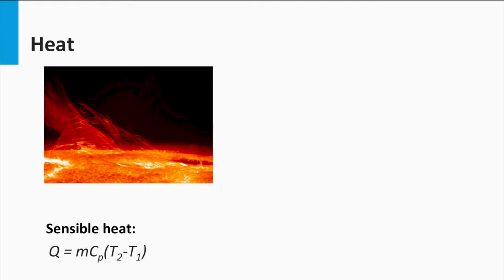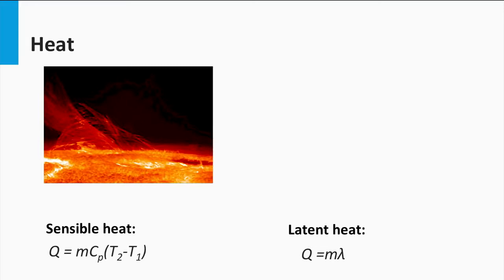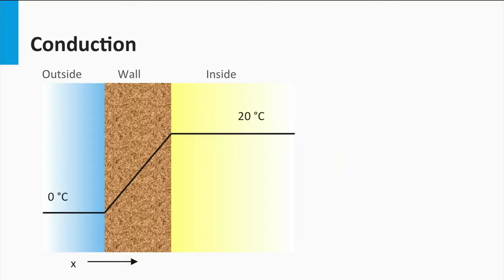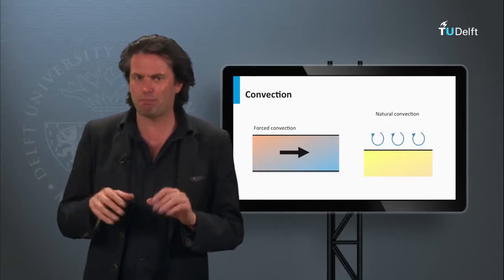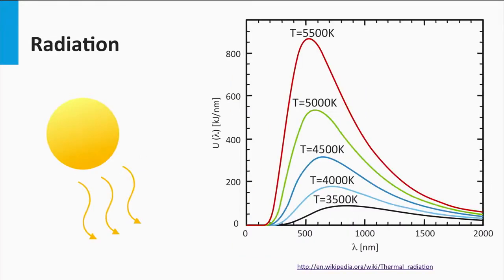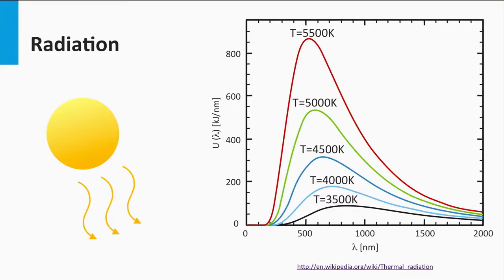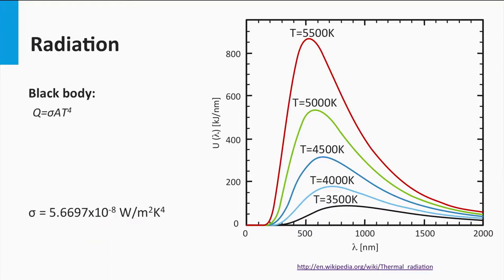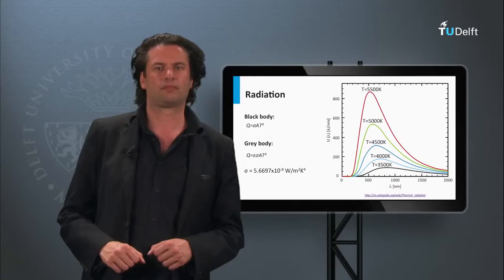39-Solar Thermal Energy